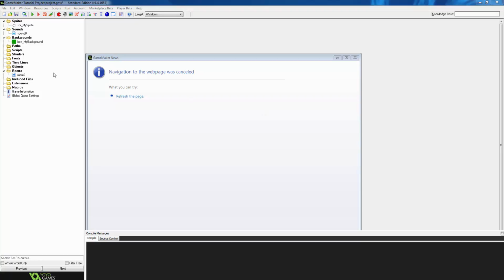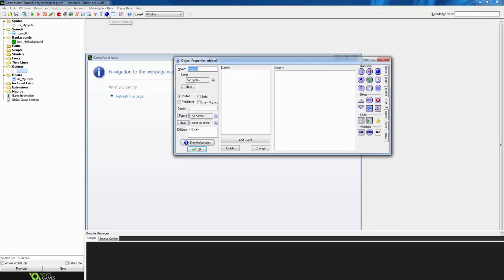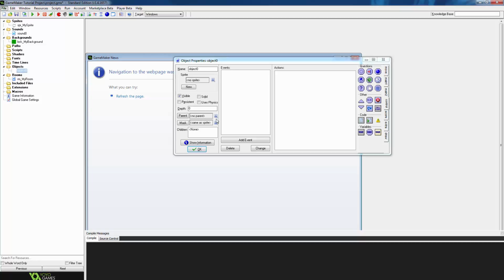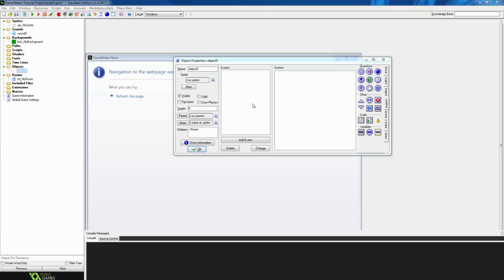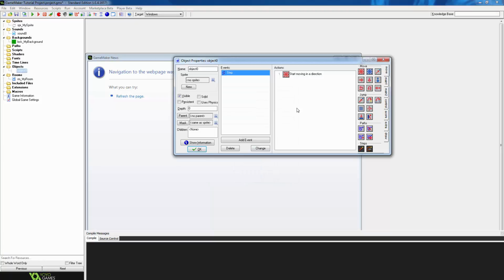Getting Started with GameMaker Objects